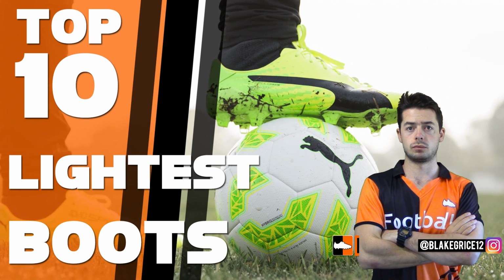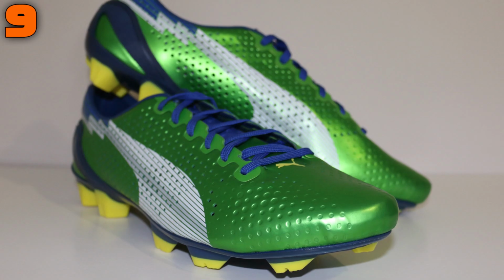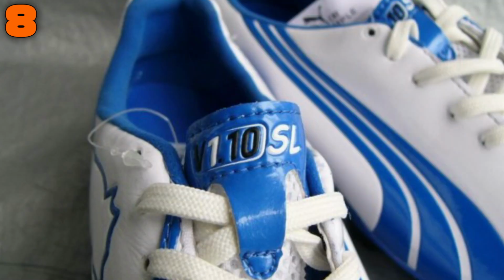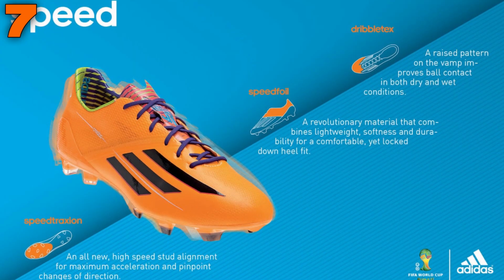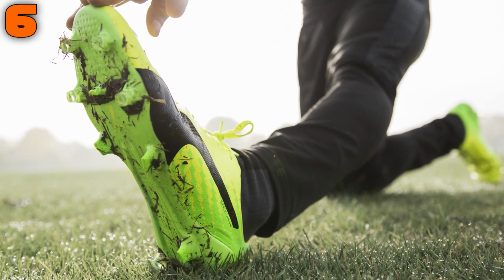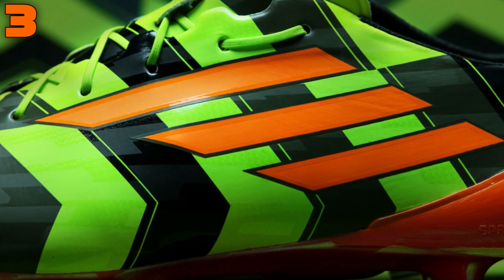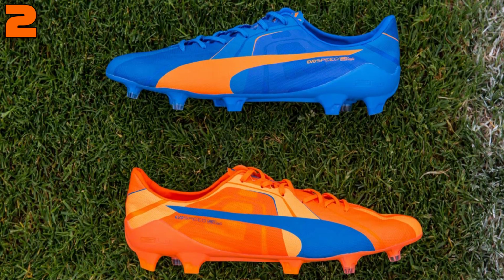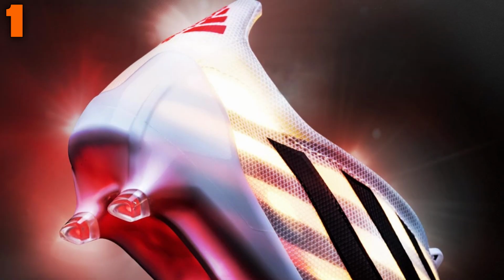Top 10 Lightest Boots of All Time! Lightweight Soccer Cleats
We rank the lightest ten football boots to have ever been produced!